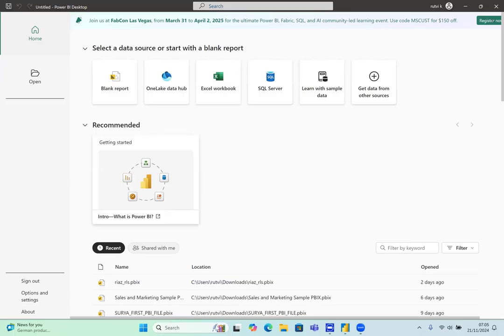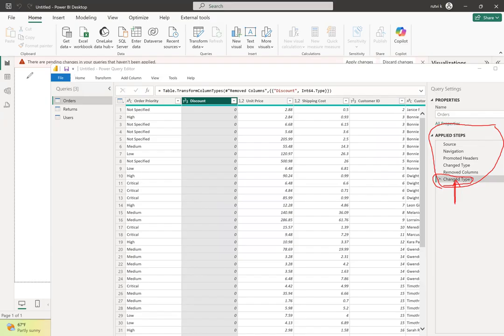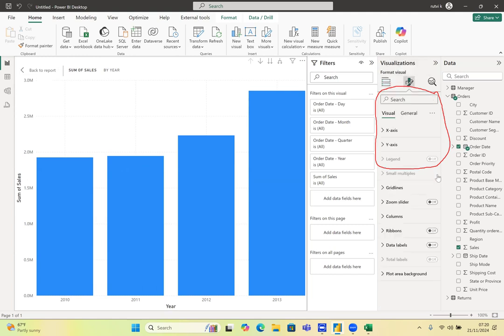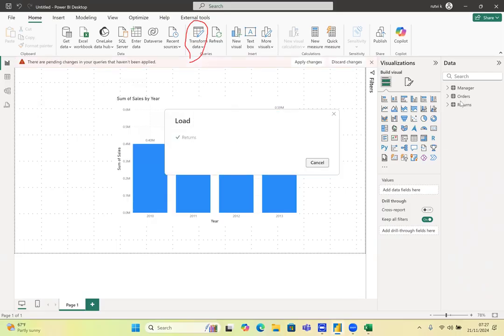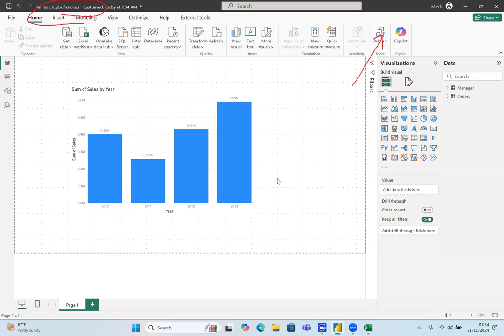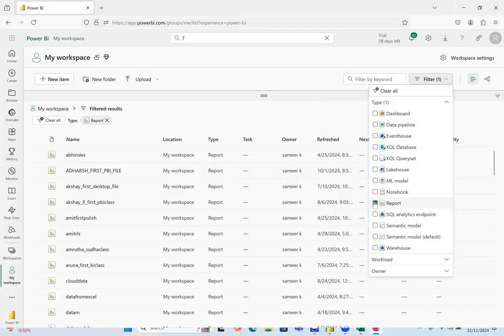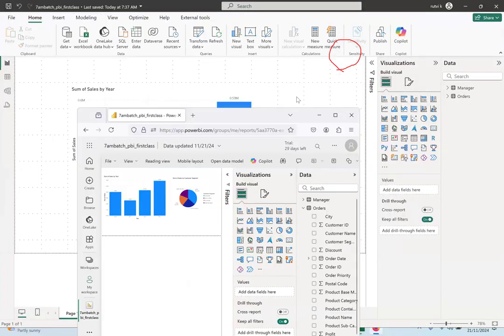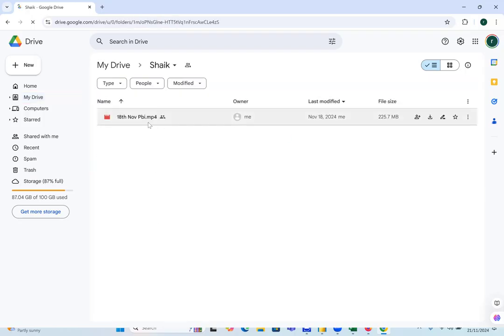Power BI Demo Class 1